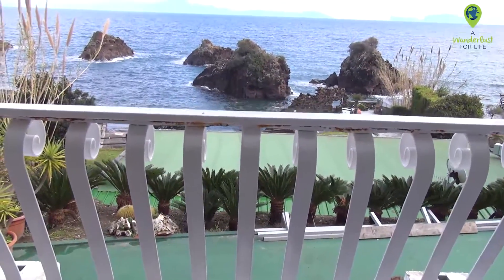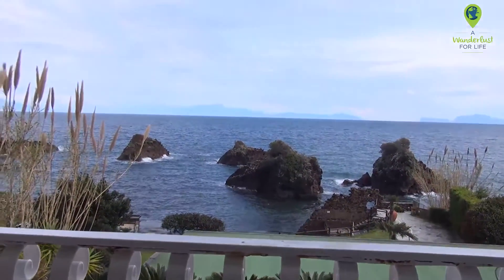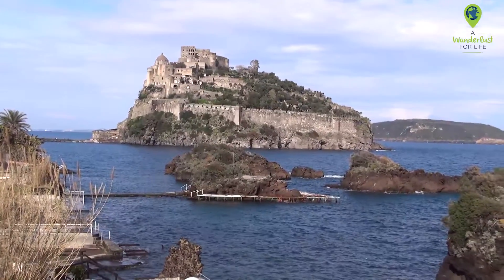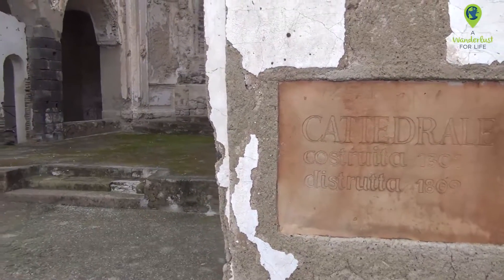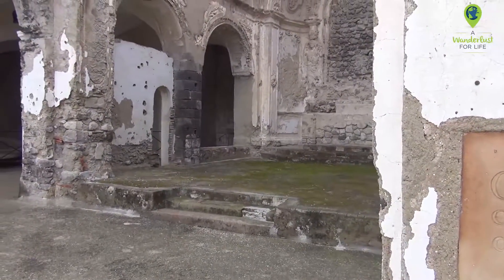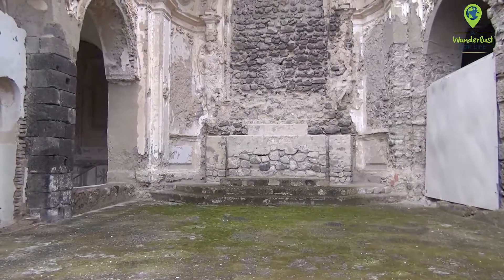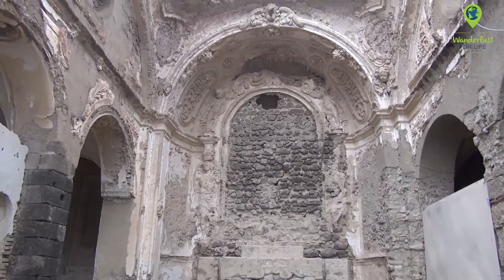The Italian Island of Ischia // Travel Vlog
Ischia is off the coast of Naples, Italy, when we visited in March, it was just before the tourist season started so we had a lot of calm adventures! It is a favorite vacation destination for the Italians and Germans. You will likely find more of them here than Capri, but don't get me wrong, Capri is beautiful! But Ischia feels more real and is so stunning that we hope to make a return trip to explore it even more. It's super simple to get there--just a ferry trip from Naples. I highly suggest a few days on the island as an escape from the city life!

★★ABOUT US★★
💬 We're Sean and Jessica from the USA and are now expats living in Amsterdam, the Netherlands since 2014. We travel all around Europe to discover new places, good food, and memorable experiences. You'll also find a bunch of Amsterdam content because we love on new home city! Follow our European travel adventures for food and fun 😄